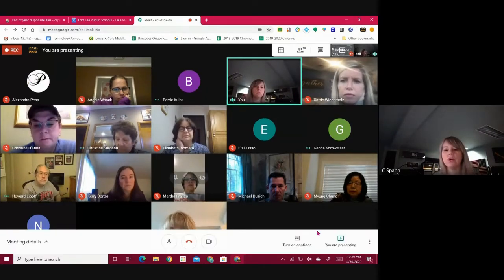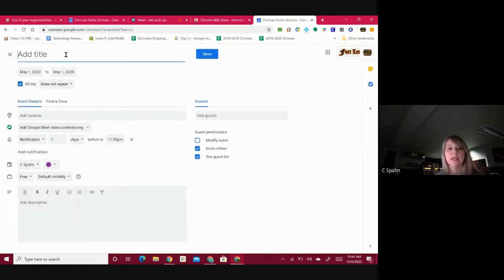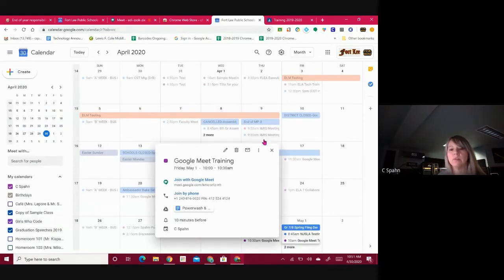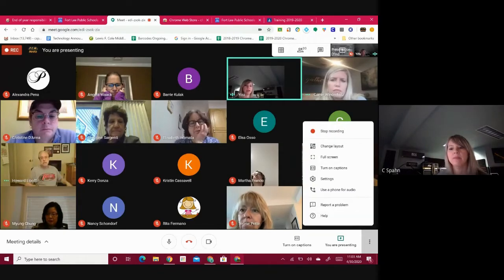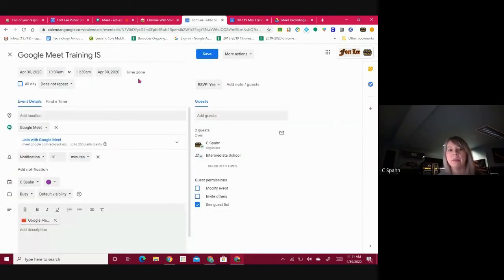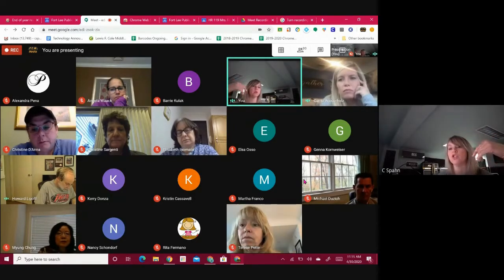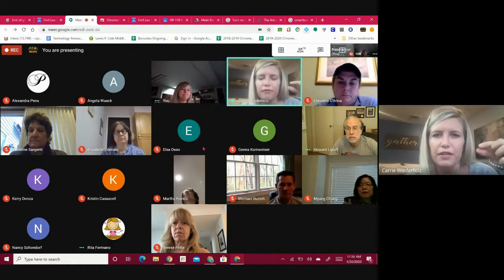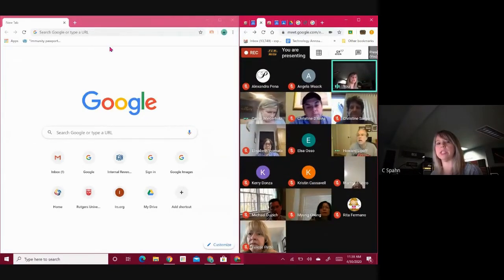Google Meet Training IS